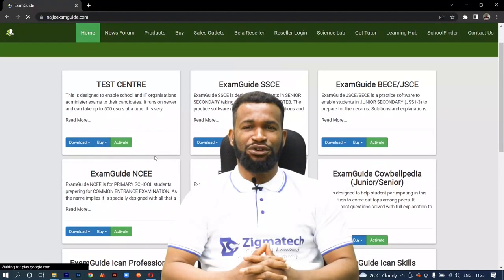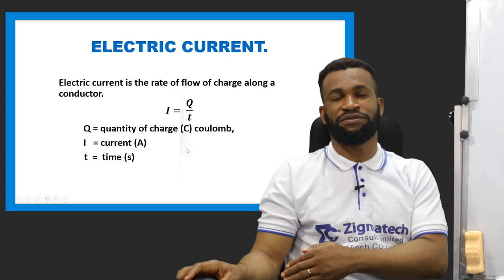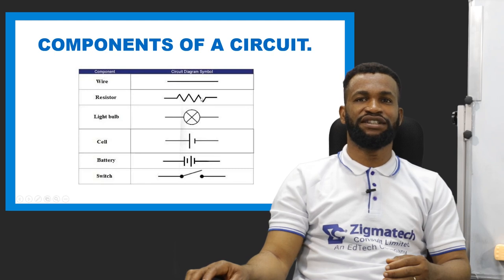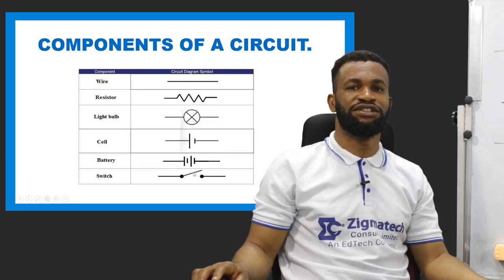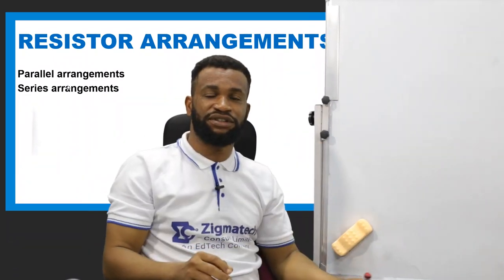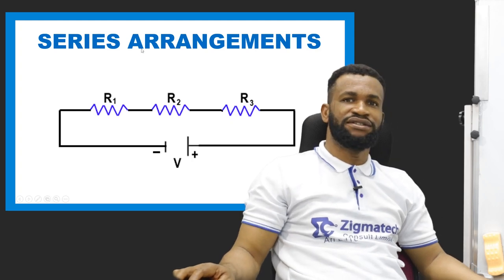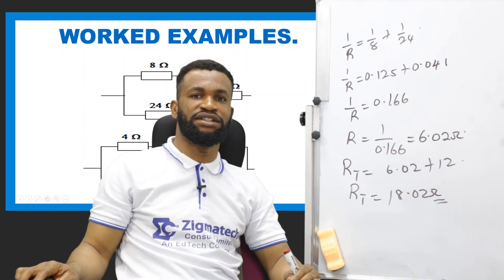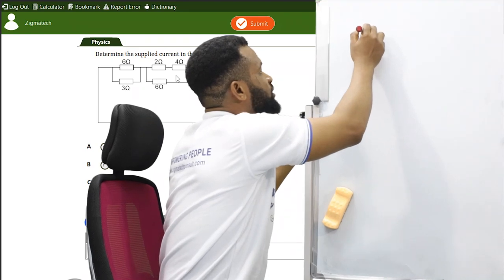CURRENT ELECTRICITY | PHYSICS | EXAMGUIDE | LEARNING HUB | ZIGMATECH CONSULT LIMITED | EXAM GUIDE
DEFINITION OF ELECTRIC CURRENT
TYPES OF ELECTRIC CURRENT
ELECTRIC COMPONENTS AND THEIR SYMBOLS
THE ARRANGEMENT OF RESISTORS